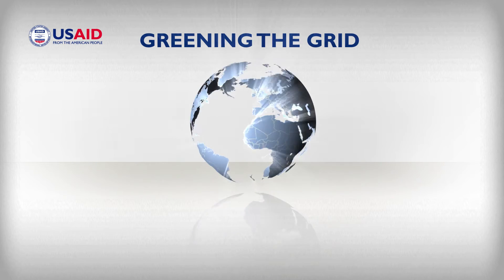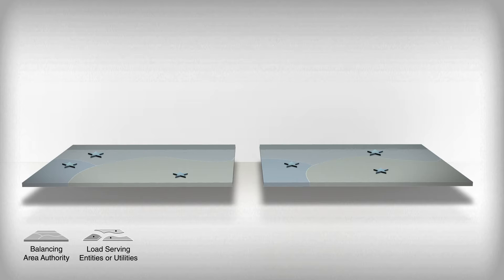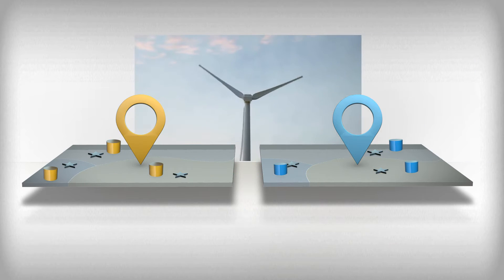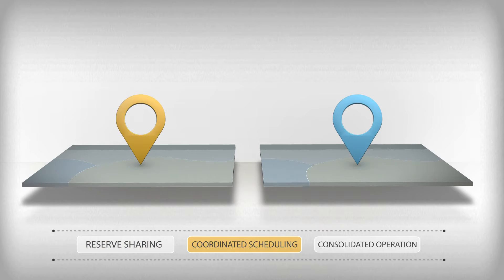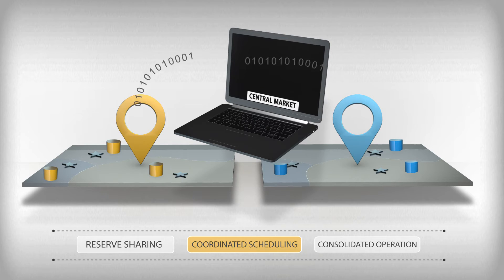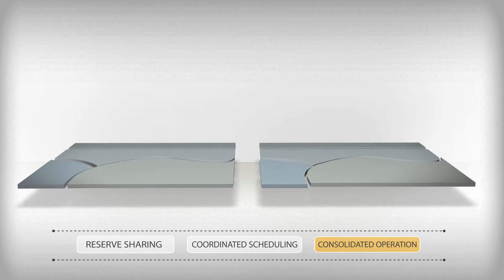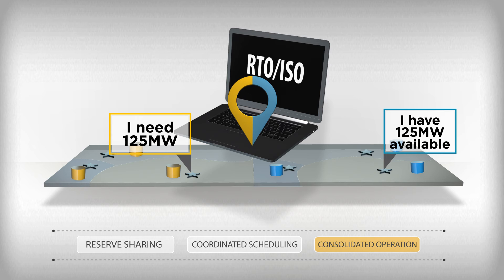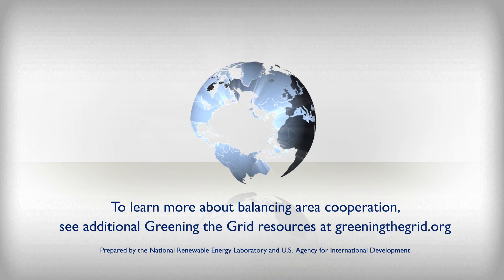GtG: Facilitating the Integration of Renewable Energy through Balancing Area Cooperation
This five-minute animated video illustrates how cooperation between power systems can facilitate the integration of variable renewable energy (VRE) to the grid.

Power system operators balance electricity supply and demand within geographic boundaries known as balancing areas. Increasing coordination between balancing areas can promote more efficient flows of energy and aid in the integration of wind and solar into power systems. For example, wind generation may increase in one balancing area at the same time that it decreases in another. With cooperation, these changes could cancel each other out. Enhancing balancing area cooperation gives power system operators more tools for increasing operational flexibility and can ease the integration of renewable energy. This video introduces the concept of balancing area cooperation and describes three common approaches: reserve sharing, coordinated scheduling, and consolidated operation.

This video is a component of the GreeningTheGrid.org toolkit, a USAID and National Renewable Energy Laboratory collaboration designed to support countries in integrating renewable energy into the power system. In addition to videos and webinars, the toolkit provides fact sheets, resource libraries, training materials, and an “Ask the Expert” service on important grid integration topics.